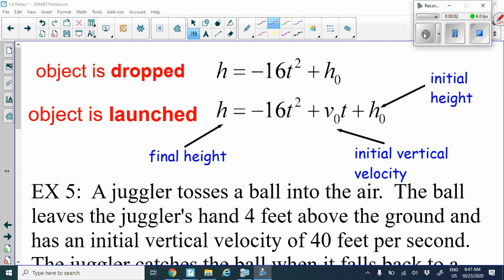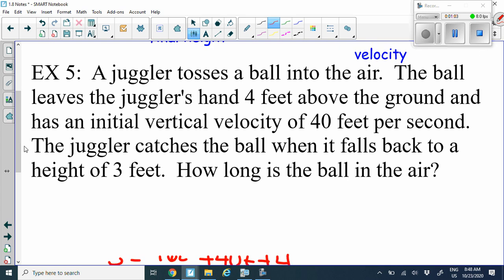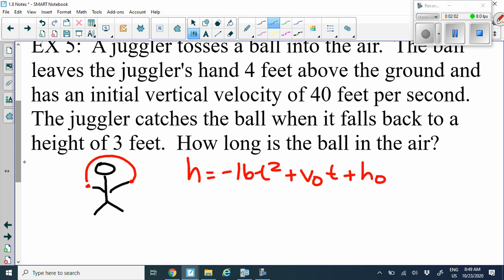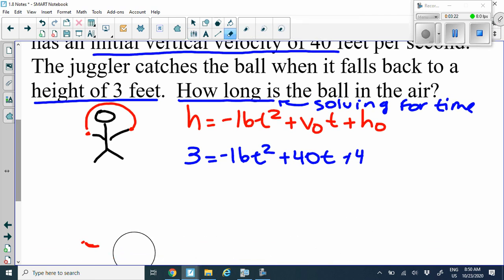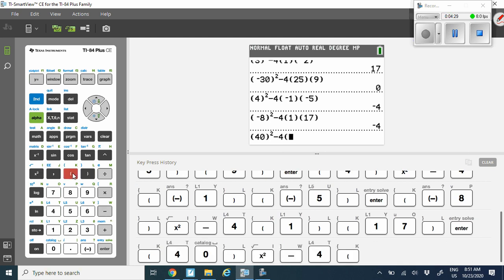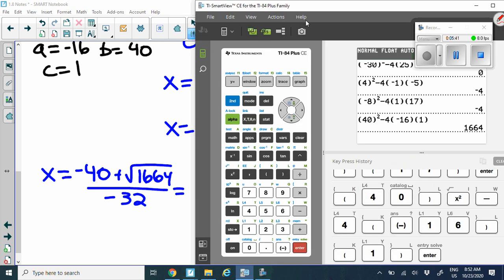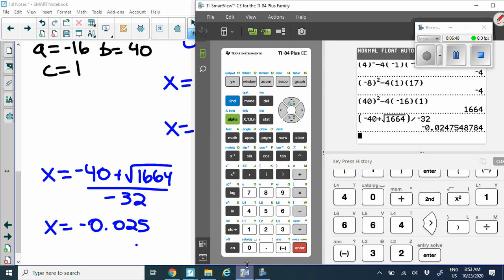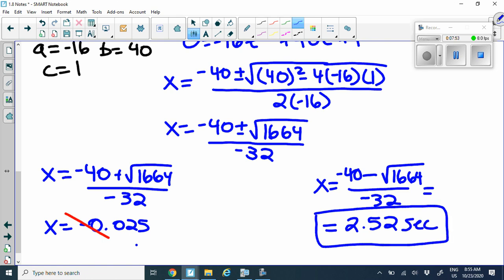AS Algebra 2: 1.8 Word Problem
Using the quadratic formula to solve word problems.